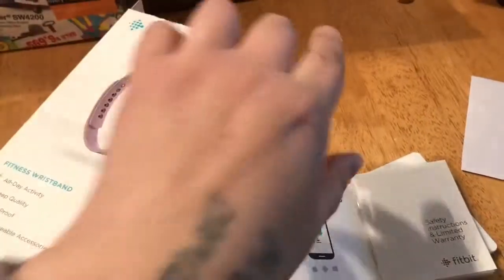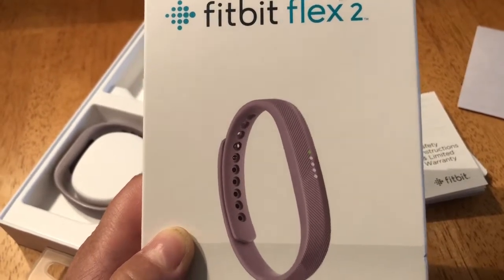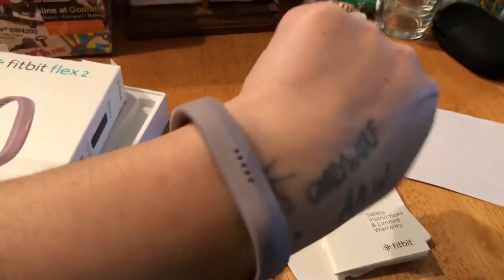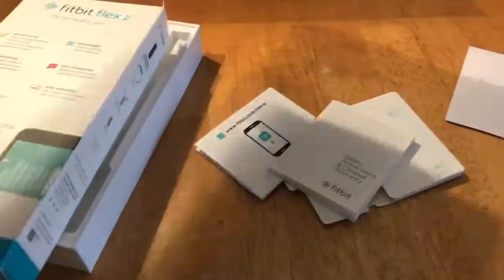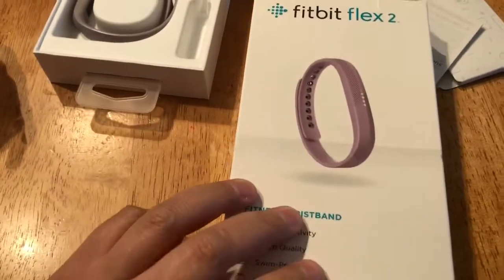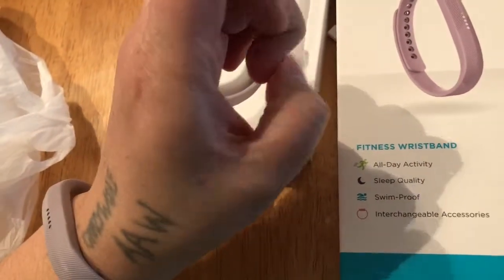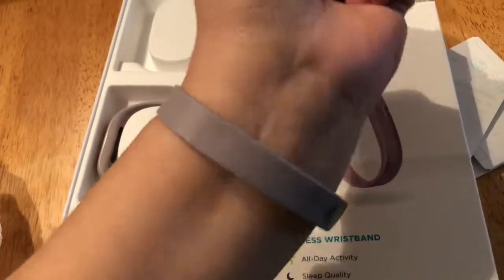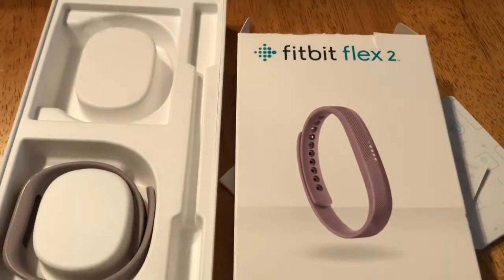My new Fitbit flex 2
This video I’m just showing the present I got from my friend today. Enjoy!